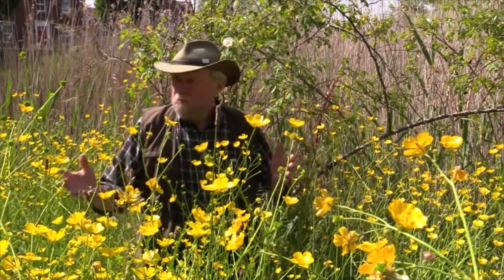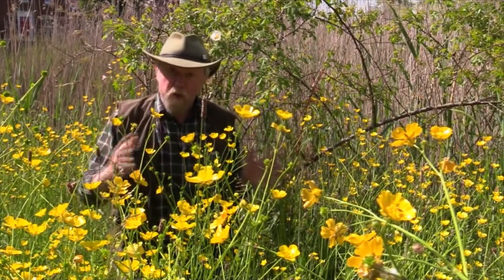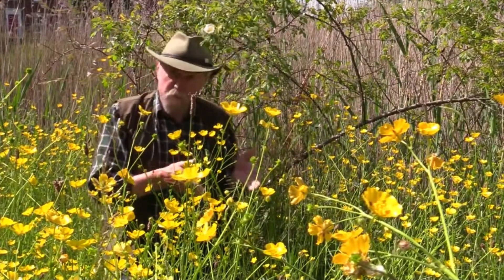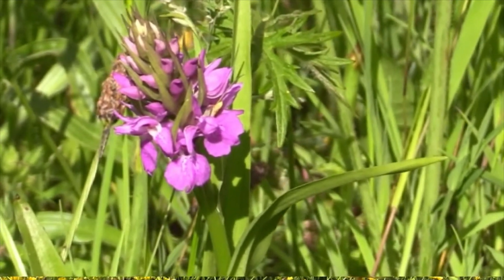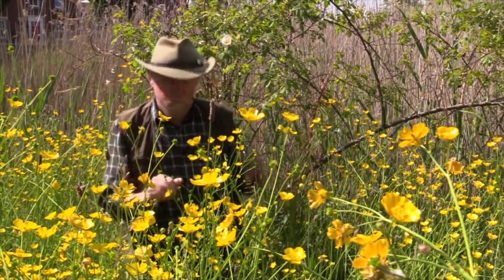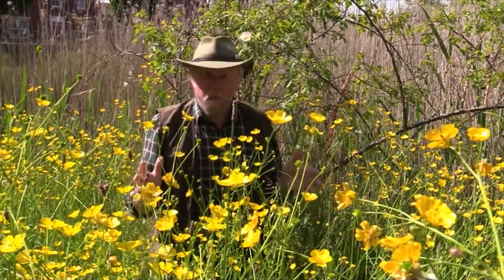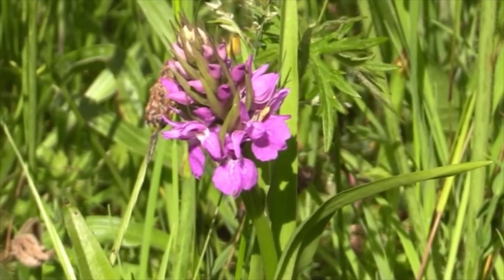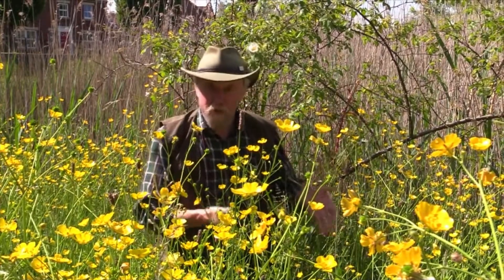Meet the Southern Marsh Orchid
Take a closer look at the North East's beautiful wild orchids in a new series of videos with Chris Metherell, Botanical County Recorder for North Northumberland.

In our next video, meet the rare Southern Marsh Orchid, a beautiful species with but a toehold in the North East that can be seen in bloom right now at select sites across our region.

Keen to help monitor and records these vibrant wildflowers?